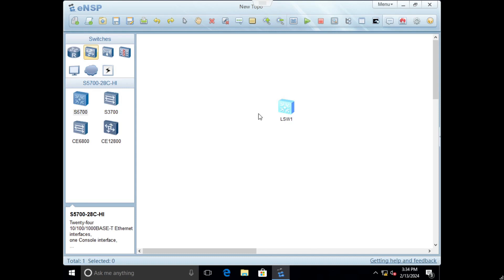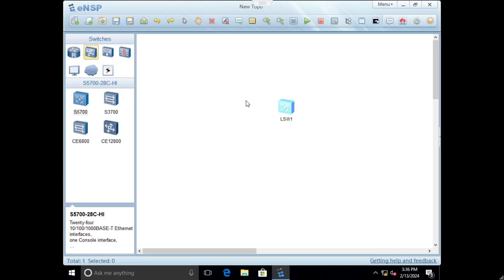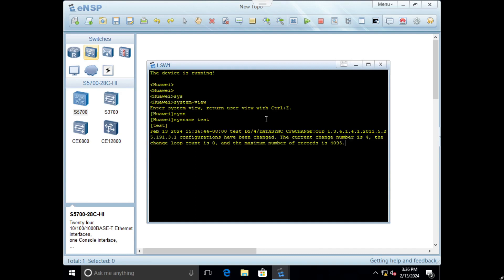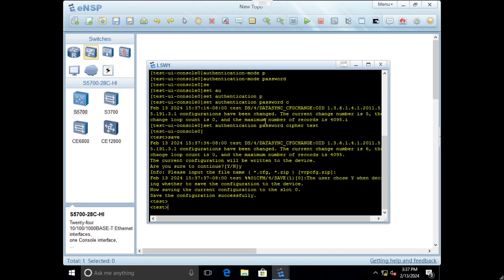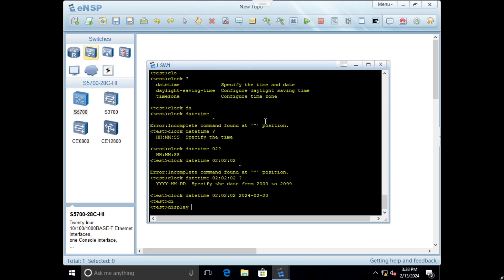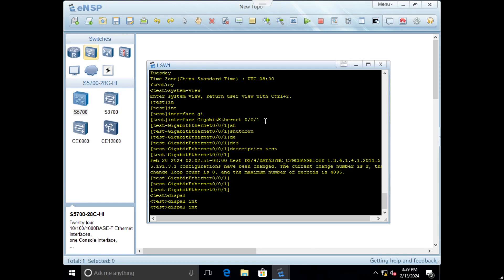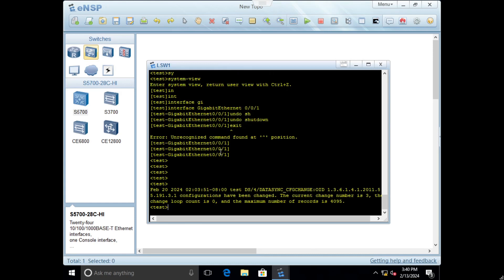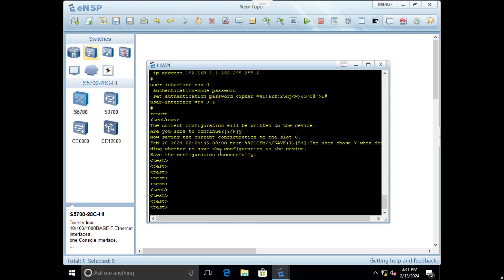HUAWEI eNSP | BASIC CONFIGURATION SWITCH PRACTICE LAB COURSE 2024 EP-01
In this video you can find basic cli configuration with consol of Huawei switch.